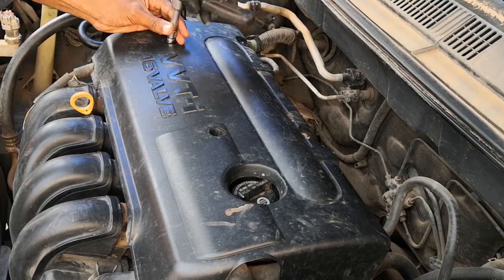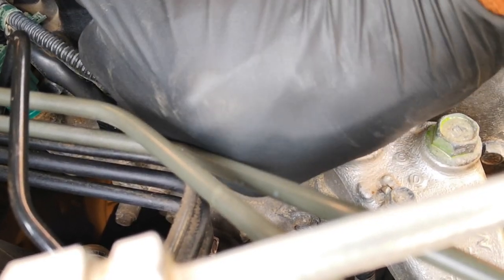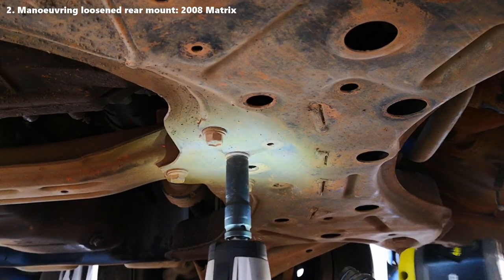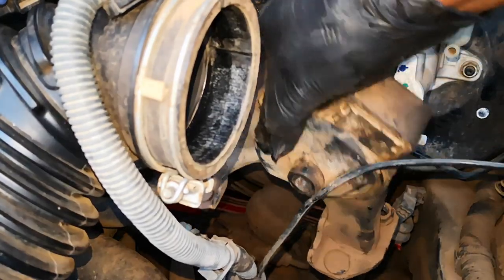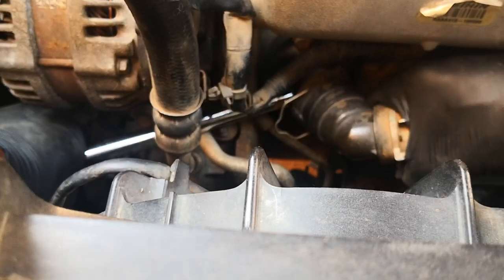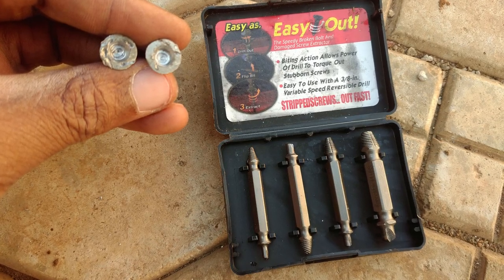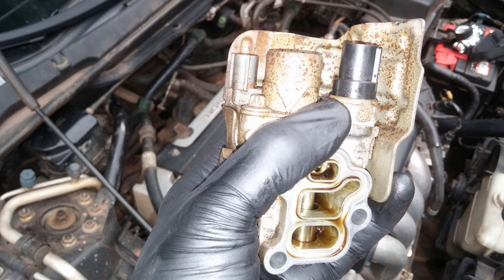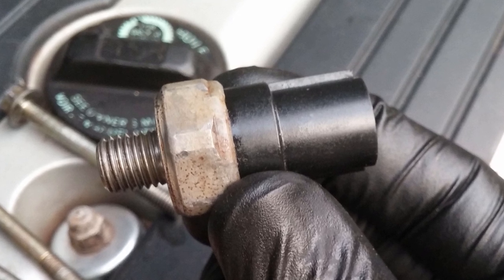5 times I almost gave up car DIY repair & went to the Dealer / Tips for DIY car repair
Here are 5 times I almost gave up car DIY repair and went to the dealer. I eventually found a way, and I share these as tips for DIY car repair which will help you avoid DIY car repair fails. These lessons cover what you should know about DIY car repair, especially if you're starting out do it yourself automotive repair, or learning how to fix your car. Car repair and car maintenance requires patience for the DIYer in order to avoid DIY car repair fails.

In case you're looking for a stripped screw extractor, check this out on Amazon

Timestamps:
0:00 - Intro
0:22 - Multiple attempts removing VTC solenoid
1:26 - Pains removing engine mount
1:58 - Difficult lower radiator hose
2:49 - Left front impact sensor
3:30 - Stubborn oil leak

Credits:
0:54 - 0:57 - VVT solenoid image. Source: Accessed 29 Jan 2023
2:46 - 2:48 - Screenshot factory-manuals.com. Source: Accessed 29 Jan 2023